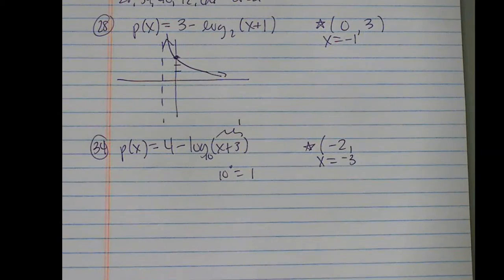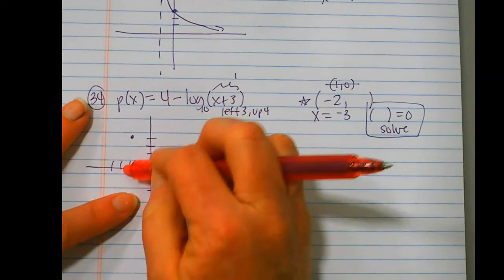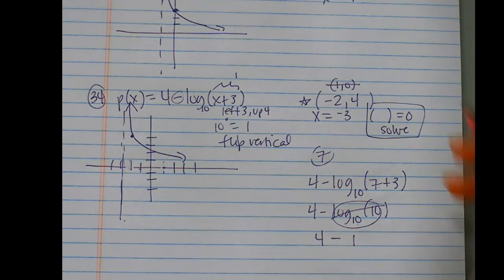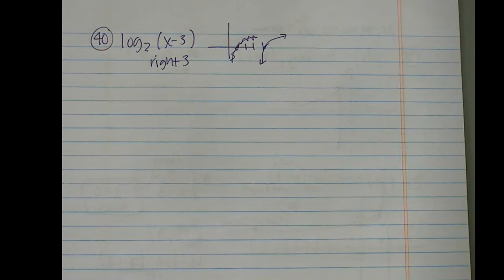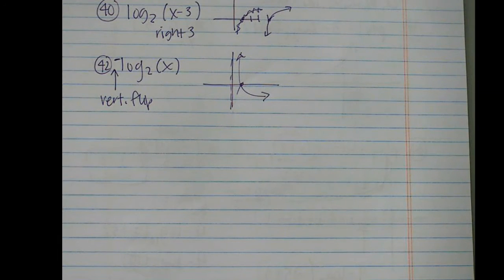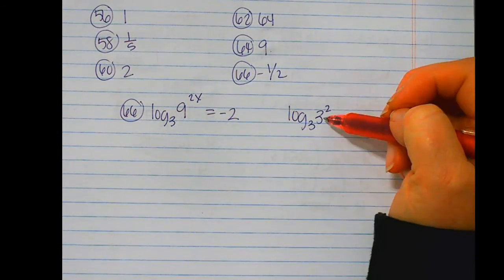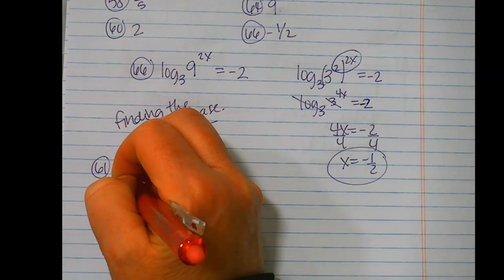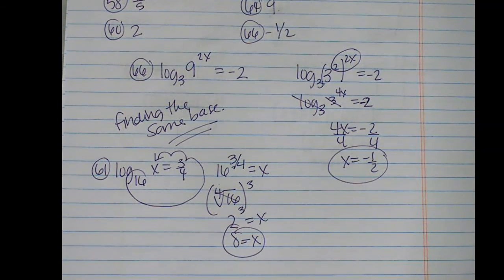5.3c evens solutions | Precalculus